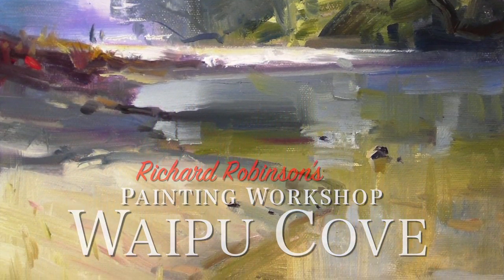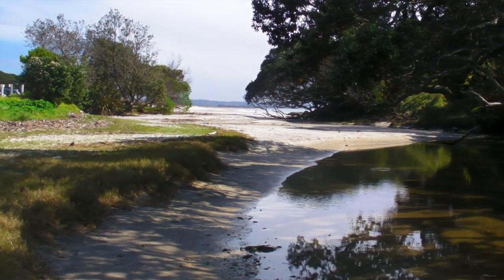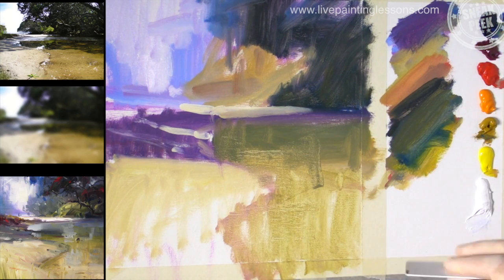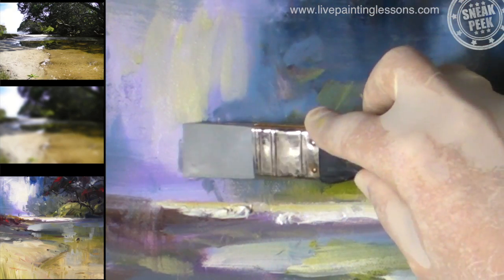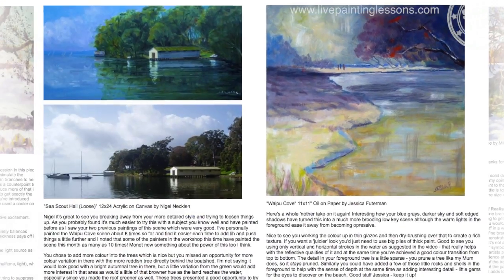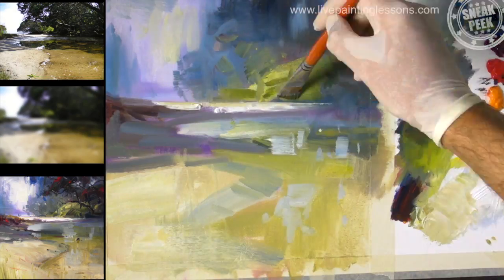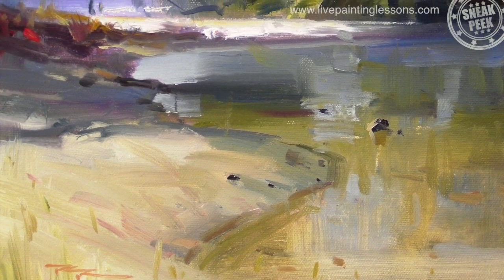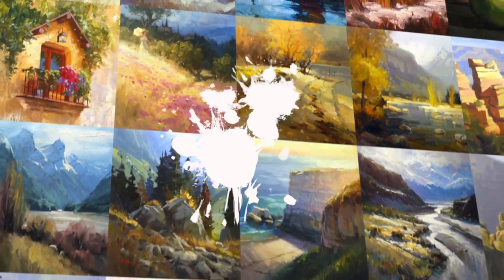Waipu Cove Painting Lesson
Take a sneak peek at the 'Waipu Cove' Painting Lesson

A good painting, no matter what style or subject, is an interesting collection of shapes, colours, textures and lines. That’s what it all boils down to. All painters fall on a line somewhere between pure abstraction and super realism.

Most painters start from copying what’s around them, but as a realist painter it can be very rewarding to see how far we can bring our subject towards abstraction without losing its integrity. The resulting ‘loose’ painting can really widen your horizons and give you much more mastery over your materials. Let me show you how in this workshop.